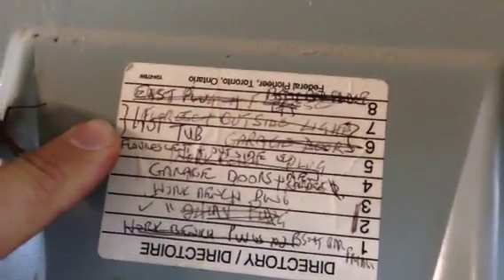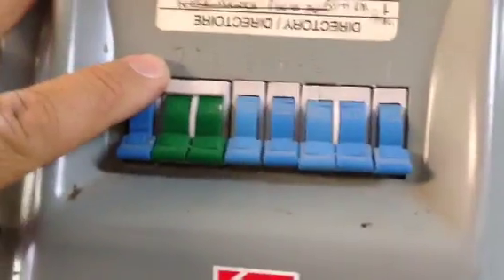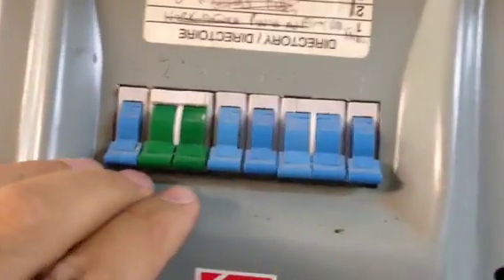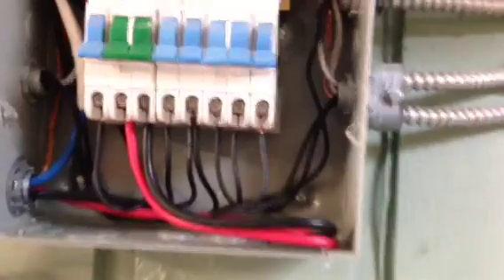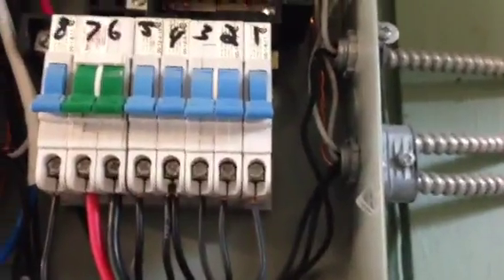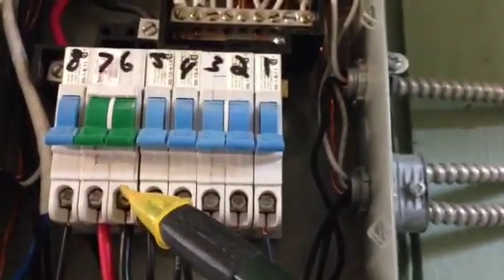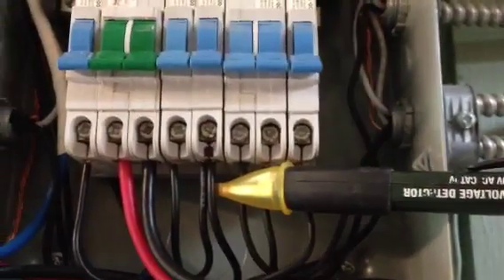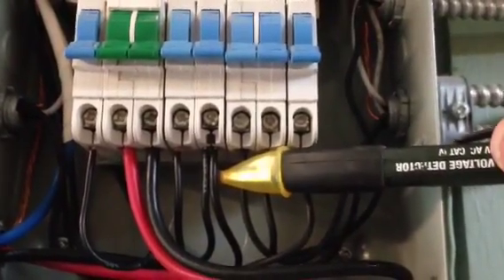Hot Tub Safety GFCI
GFCI protection is so important to prevent electrocuting of your fellow hot tubers.